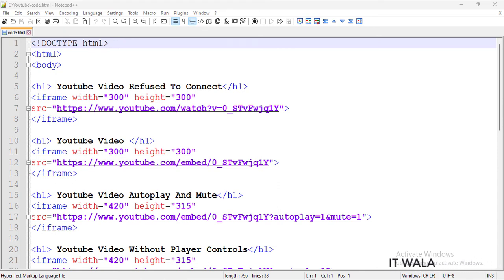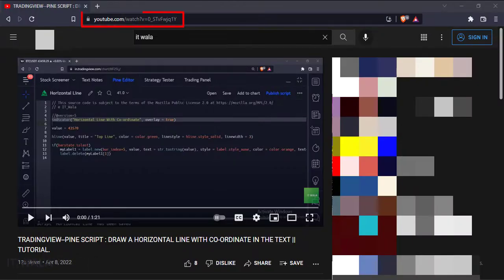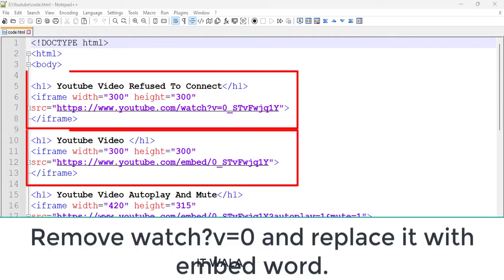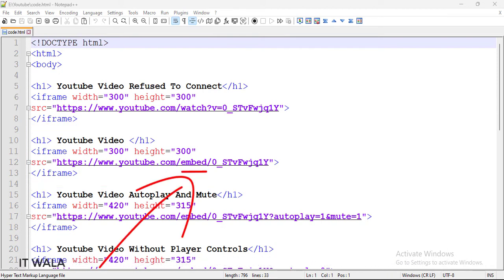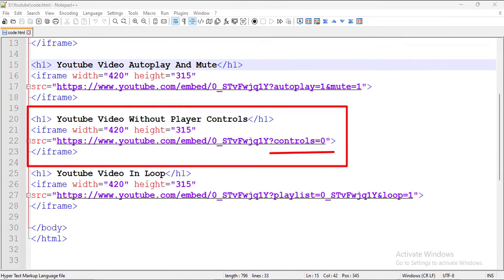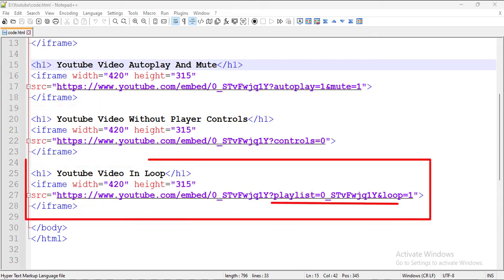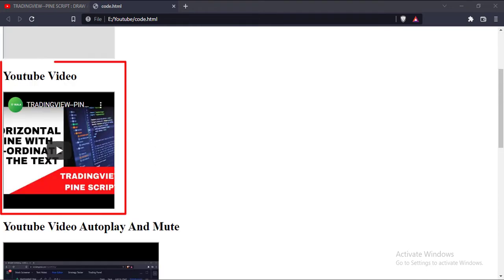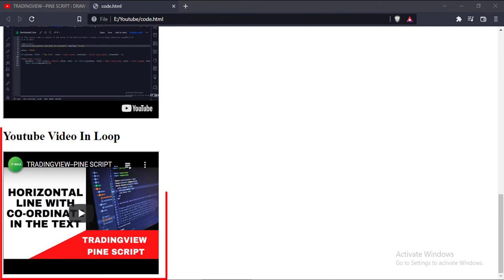HTML-5 || EMBED YOUTUBE VIDEO || TUTORIAL.